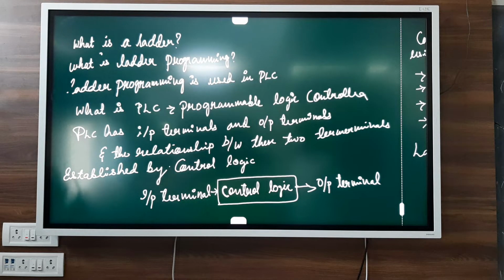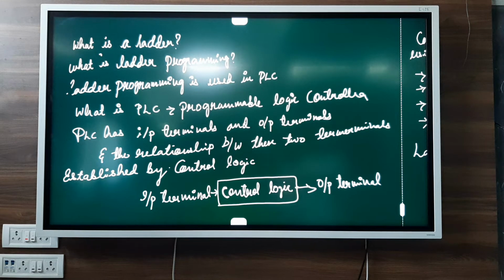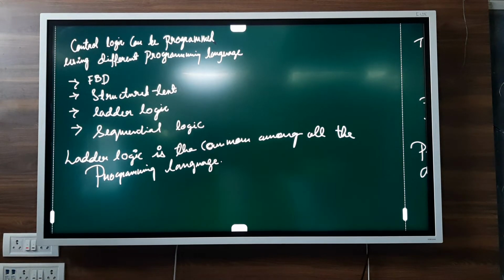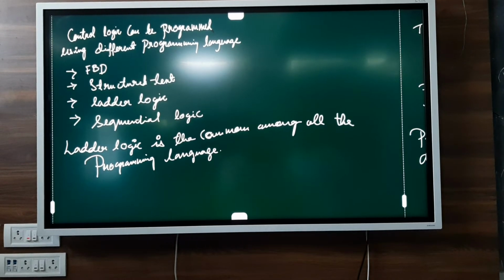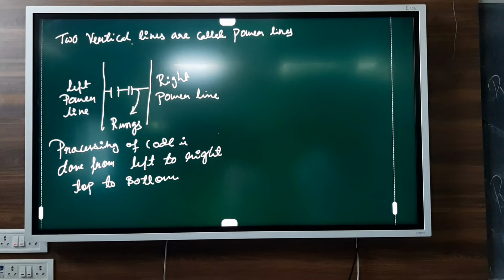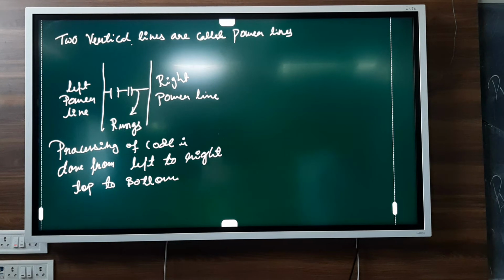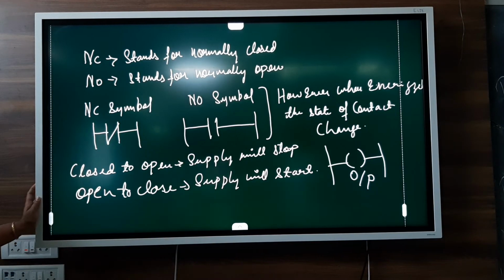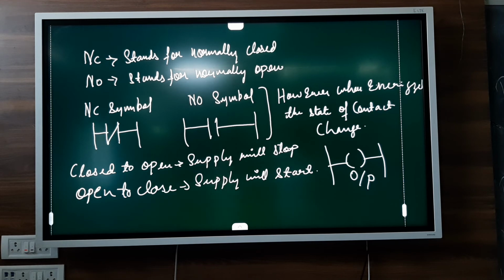PLC Lab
Introduction to PLC and Ladder diagram